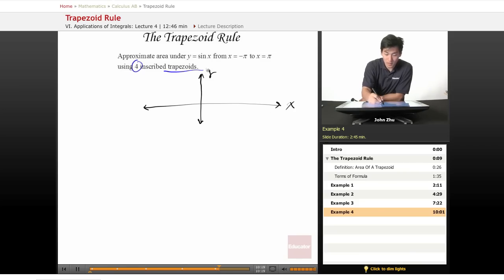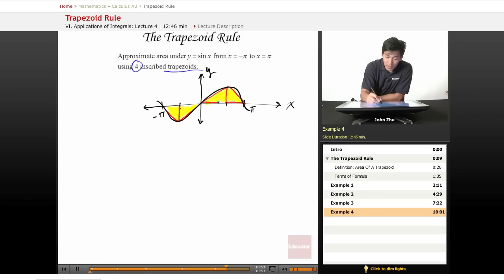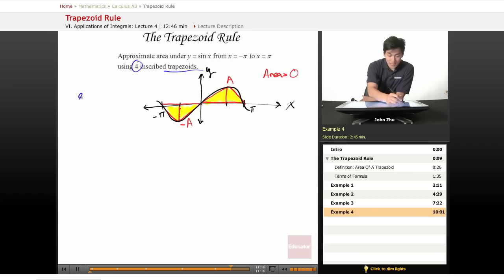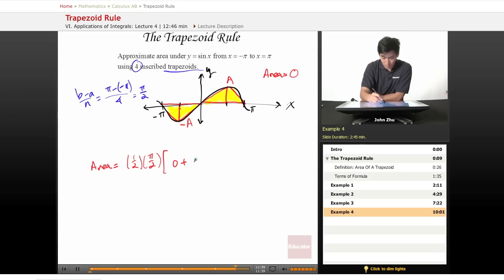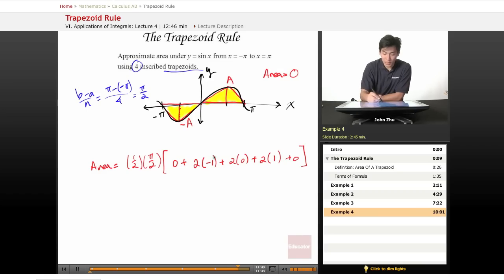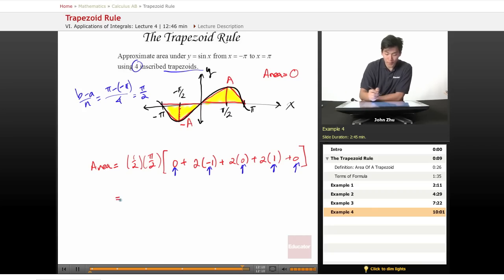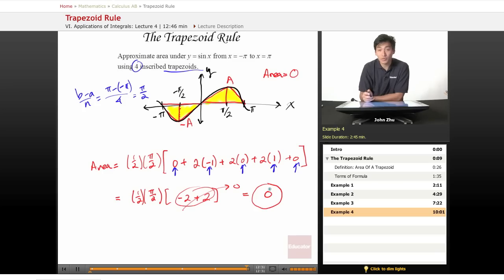AP Calculus AB: Trapezoid Rule